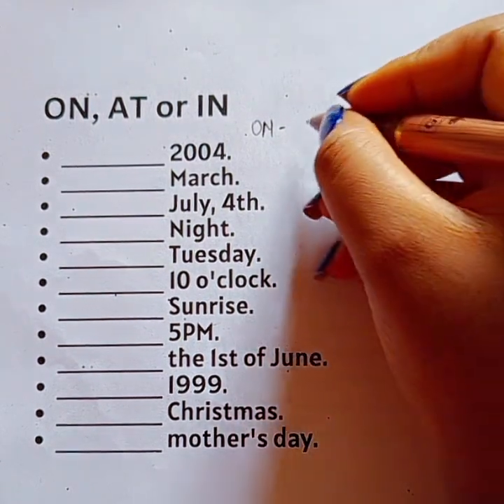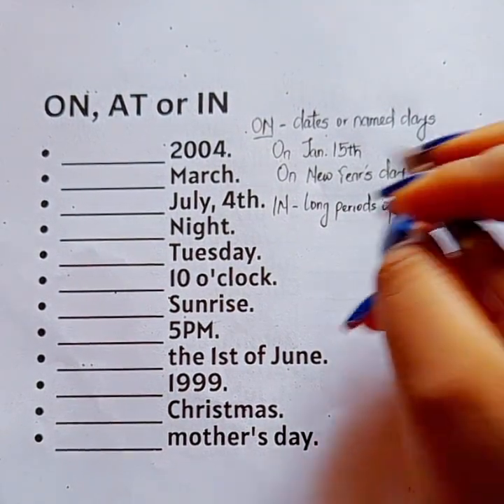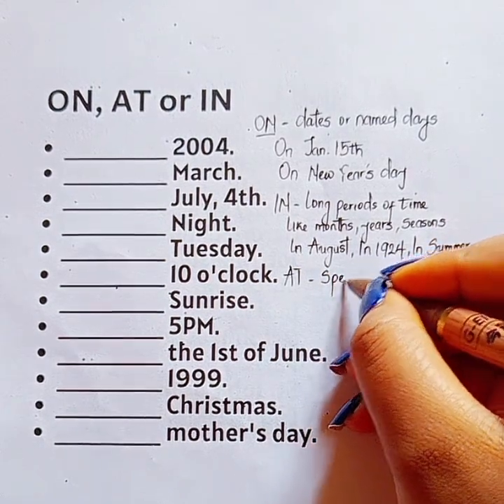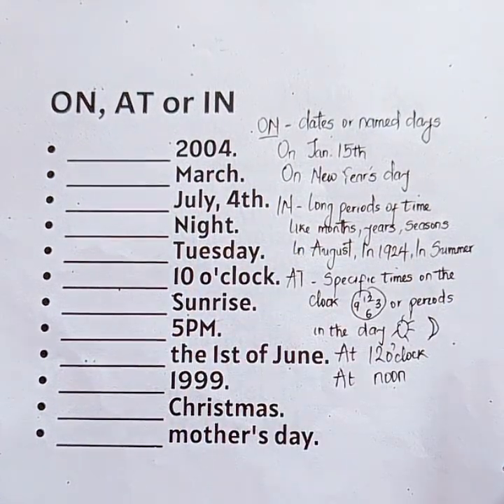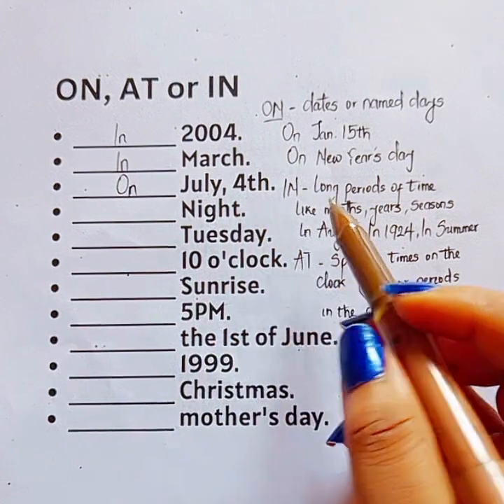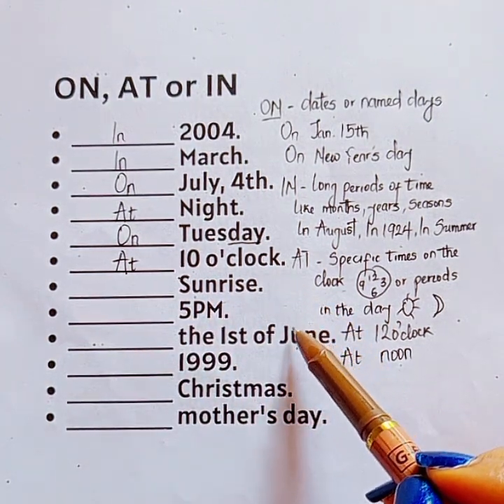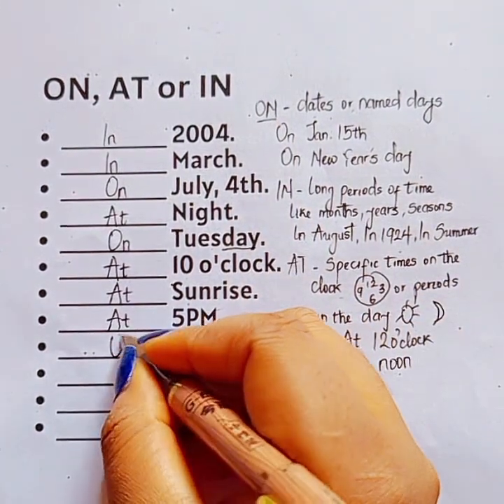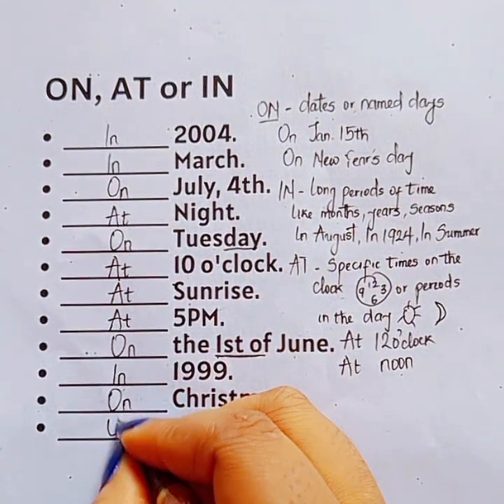English Grammar Exercise - Prepositions of Time | ON, AT or IN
About this video :
English Grammar Exercise | Prepositions of Time | ON, AT, IN
In this video you will learn the key rules on how to use the Prepositions ON, AT, and IN.

About this channel :
On this channel, I will bring to you daily information / knowledge in English Grammar, to help you practice, learn and grow in English, English Grammar, English Vocabulary, English Pronunciation, Reading and Comprehension, and important rules in English and Grammar.

And share 👨‍👩‍👦‍👦 to your friends and loved ones so they can learn and grow too.

 Light Quizlets ✍️🧑‍🏫